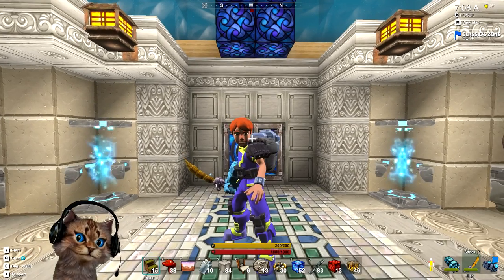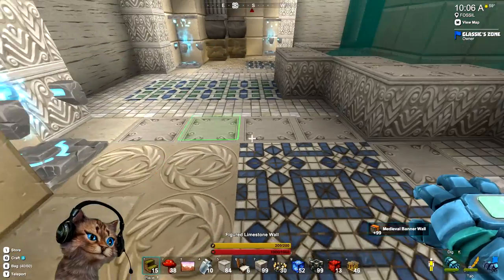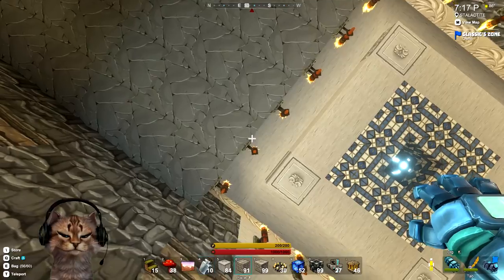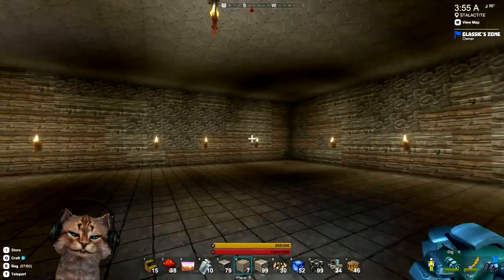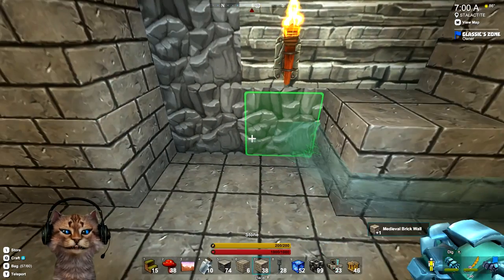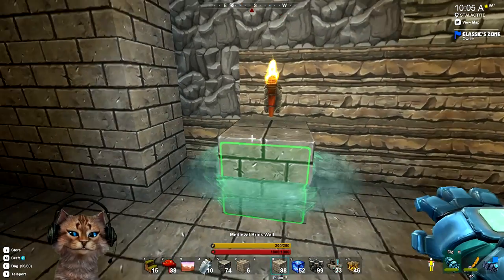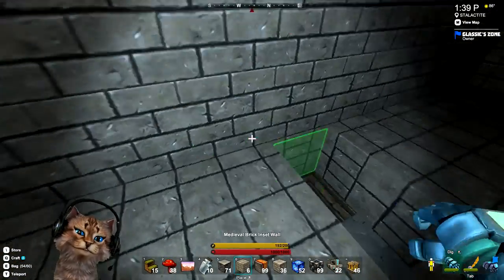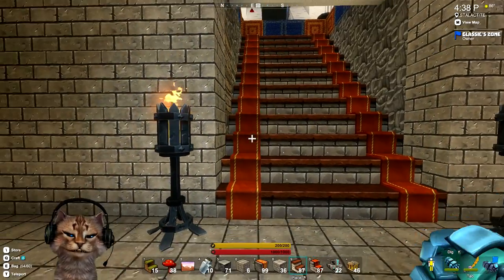"TREASURE ROOM BUILD PART 1!" Creativerse E9 Gameplay!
Whaats up my Glassy Friends! Welcome to Creativerse! In this episode of gameplay, I "try" and survive another day in the voxel world, with crazy glow in the dark creatures trying to attack me! So let’s get started here and Stay Glassy!

~Glassic Gamer ~

The game is still in a very early stage right now. It's just got the basics of exploration, adventure, and creation. The key is what it is going to become during its time in early access and beyond. We’ve got a lot planned, and we’ll be releasing regular updates with new features and improvements. In reality, we are just huge voxel game fanboys/girls and we want to try and create the ultimate version of it.

With that in mind, there are several ways Creativerse currently differentiates itself...

No-hassle multiplayer

Easily connect and play with your friends in whatever world you want — no server setup required.
See which of your Steam friends are online and what world they're in.
Join any world in Creativerse by searching for it (though you can keep your worlds private with passwords).

There are many voxel-esque games, but very few of them are free to play.
That’s one fewer excuse your friends have for not joining you in your world.
RPG-lite crafting system

Simple interface with recipe based crafting means there’s no need to dig through a wiki to figure out how to make something.
“Level up" your crafting ability by making new items, allowing you to choose which high-end recipes to focus on.
Rare dropped recipes let you specialize in unique crafting abilities your friends don't have.
Unique, beautiful environments

High quality textures, lighting, shadows, and animations, plus more than a dozen surface biomes, create a rich, vibrant world to explore.
Subterranean biomes offer unique environmental challenges, a variety of creatures, and increasingly rarer treasure, making the journey below full of twists and turns.
Miscellaneous Highlights

Strategic combat - Every mob has a special ability, like Warmworm's lava fountain or Pisgy's catapult attack.
Teleportation system - A personal touchstone means you'll never be lost, plus craftable teleporters allow you to truly explore and master the world.
Death Statues - When you die, your inventory is preserved in special death statues that are marked on your compass. Never lose your stuff again!
Block rotation - Rotate any block or piece of decor in any configuration you please. Upside-down stairs? Sure!
An ever expanding vault of craftables - We have a vast catalogue of blocks, items, and gadgets that make the game beautiful and fun — and we’re adding more all the time.
Constant updates & evolving gameplay

We've got a ton of new content and features coming over the next 12-24 months, and our plan is to release an update every 2-3 weeks.
Our goal is to push the boundaries of what people expect out of a sandbox game — what you see currently is just a foundation for something much bigger.
We’re looking to have our players help shape the game with their valuable feedback!